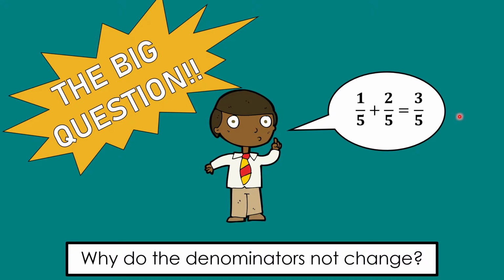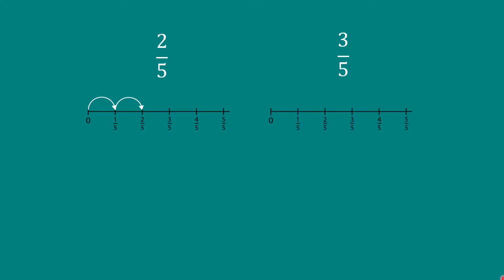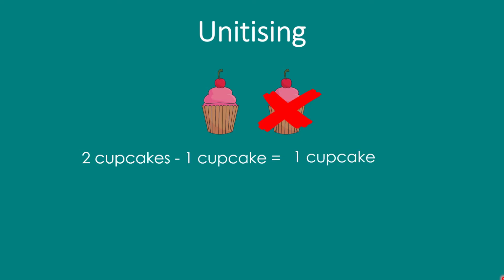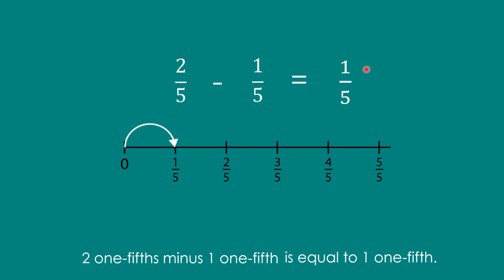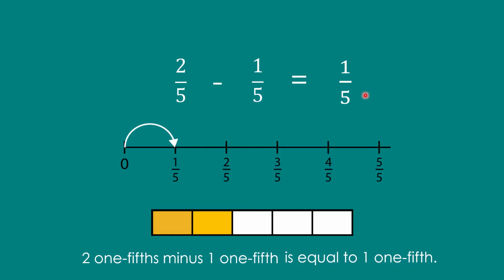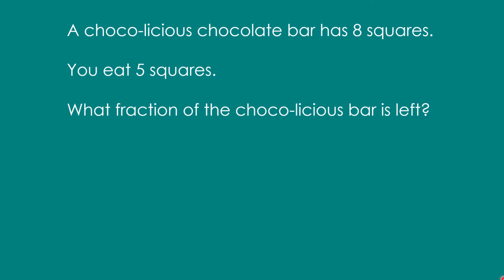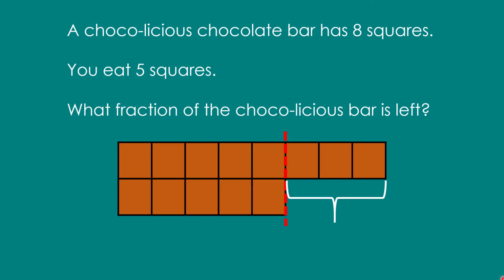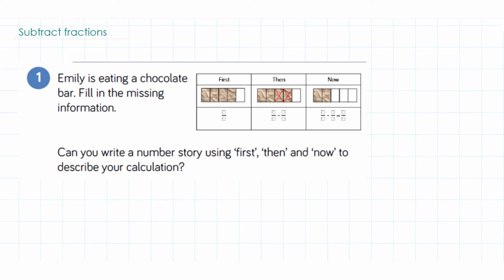Mr Morrissey's Problem of the Week. Year 3 lesson 6: subtracting fractions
In this video, we apply our understanding of adding fractions from last week’s lesson to subtracting fractions. Once again, we use unitising to make sense of it.